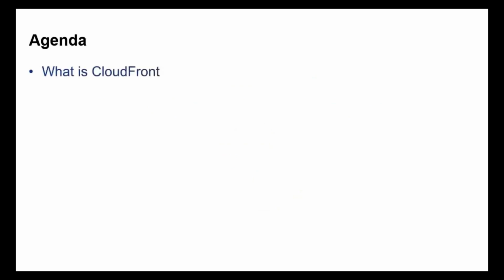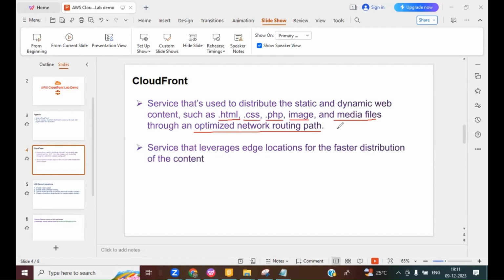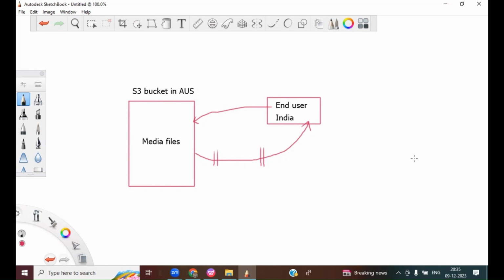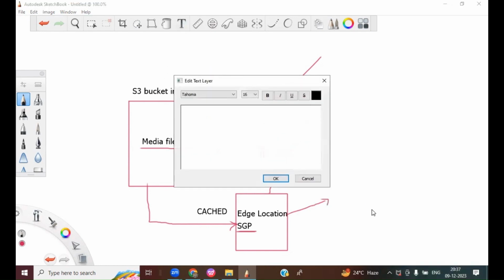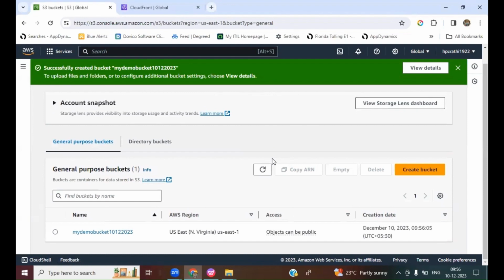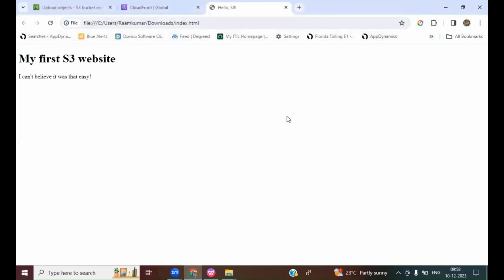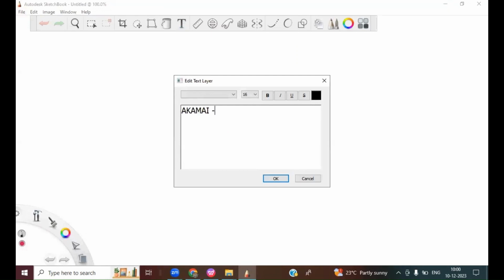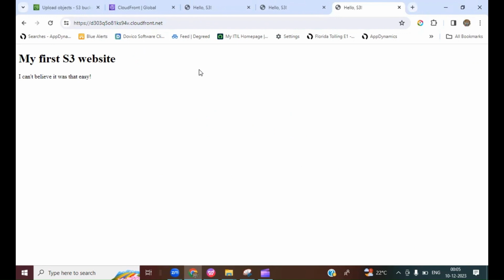AWS Cloudfront explained with a Lab demo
In this video, i have explained how the cloud front service, edge location and have provided a lab demo on how to distrubute a static content uploaded on a S3 bucket via cloud front. Cloudfrount is a content delivery service from AWS  that leverages edge locations for the faster distrubition of the content.

00:40  Agenda
01:18  What is Cloud front ?
2:30    What is a edge location ?
7:00    Lab demo instructions
8:40    Enable static website hosting on the S3 bucket
12:20  Popular content delivery provider
12:50  Create cloudfront distribution